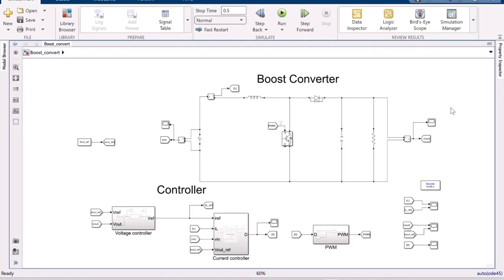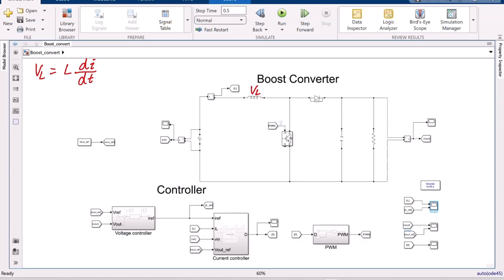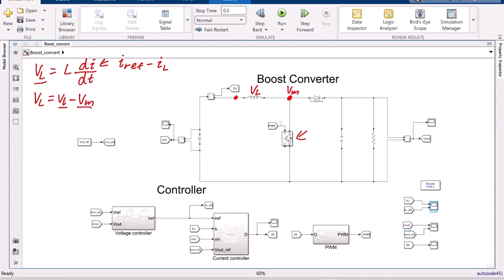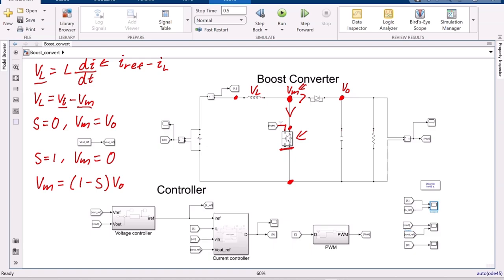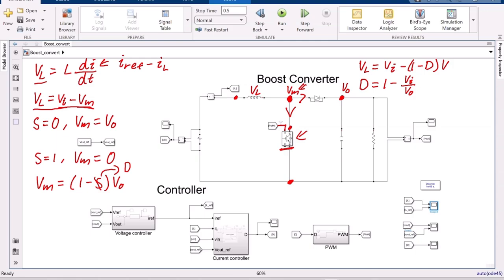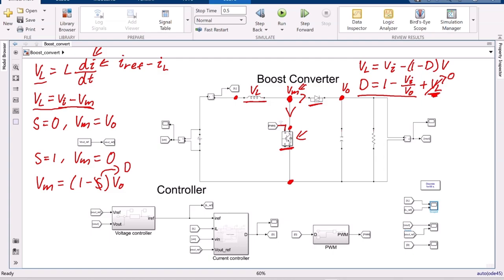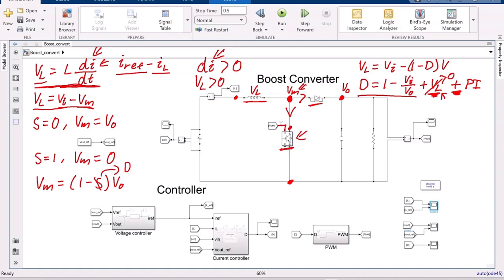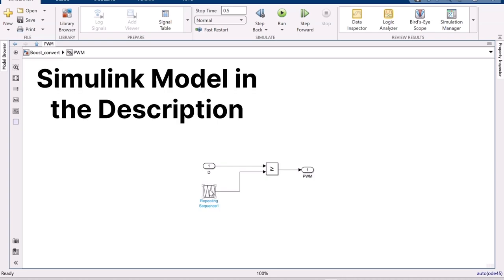Boost converter with Current Control, Matlab Simulink